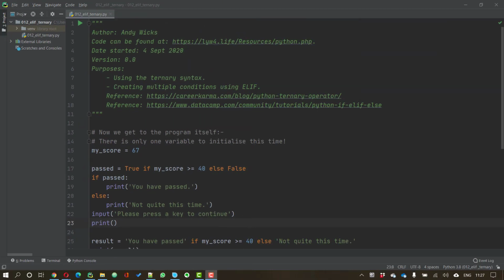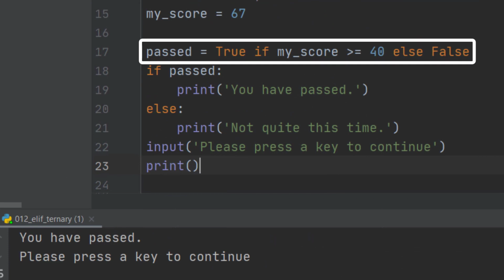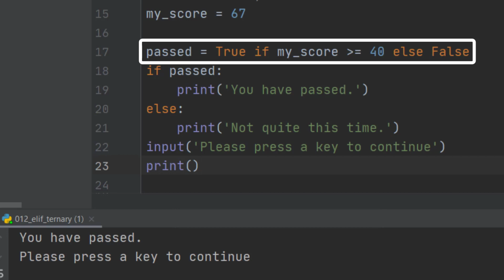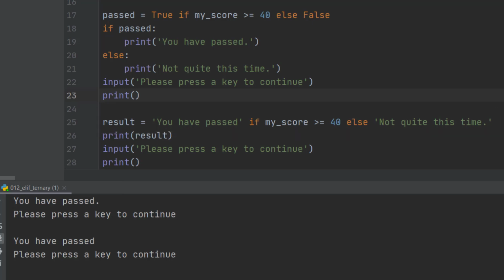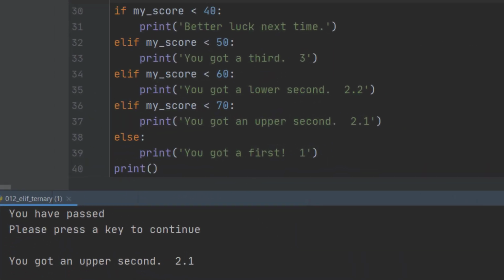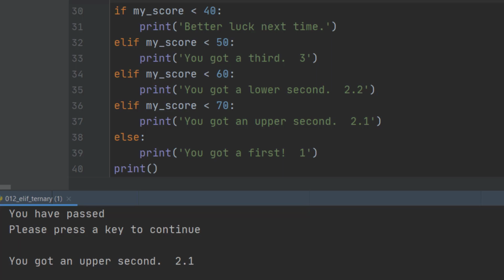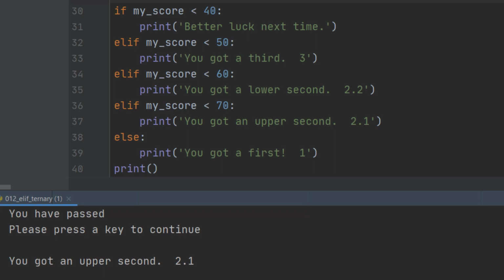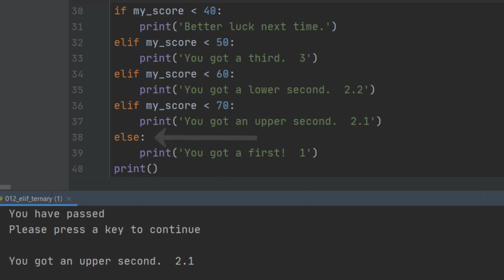012 Ternaries and ELIF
The previous video looked at how you can get your program to make a decision using IF ... ELSE ... This video adds more tools to your toolbox by explaing how ternaries and ELIFs can make you code easier to read or select from a range of options.